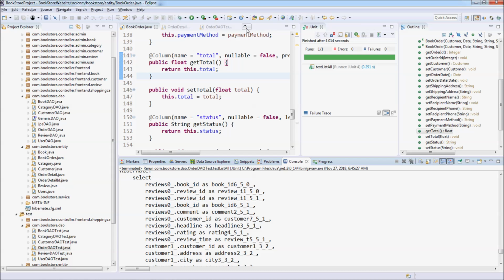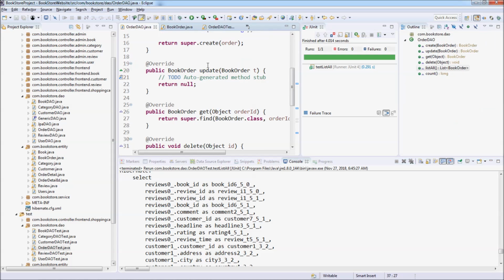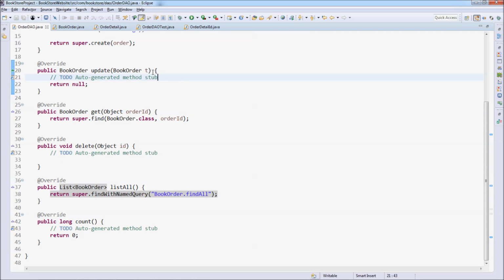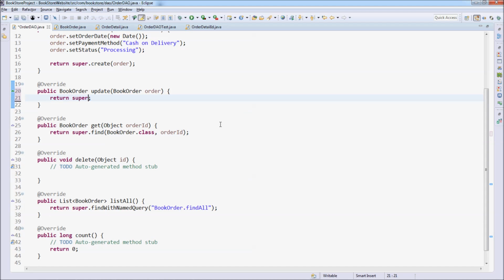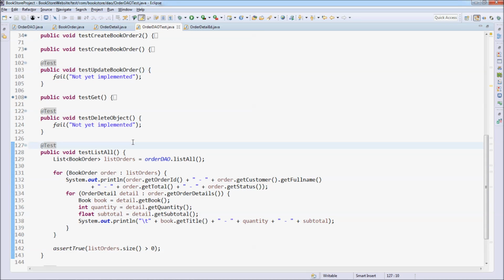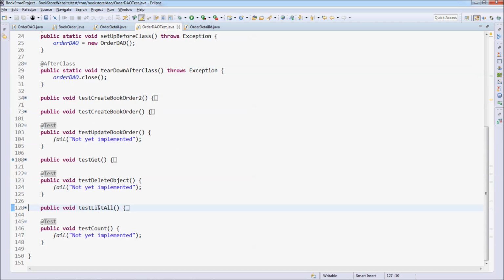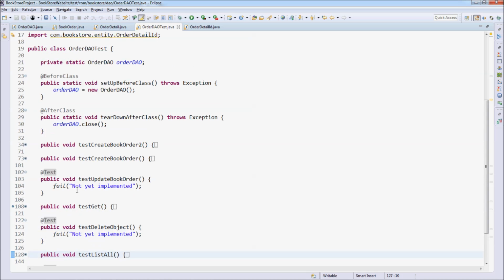Lecture 165 - Implement update method in OrderDAO class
Write code for the update order method in the OrderDAO class.